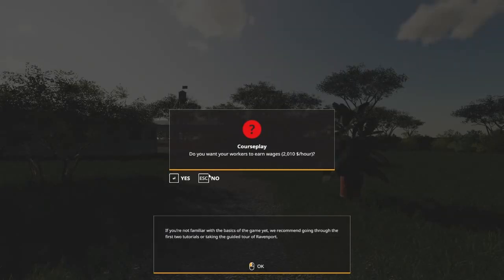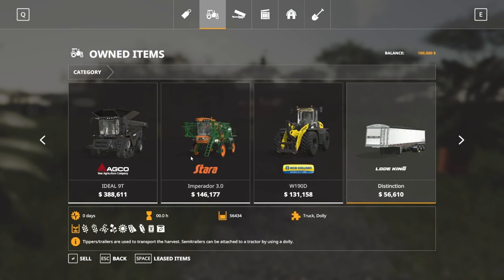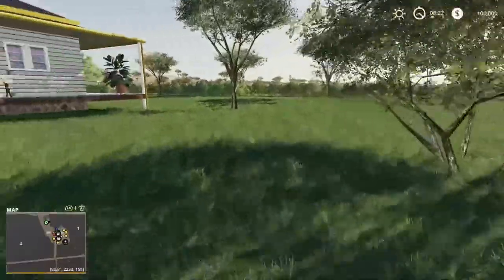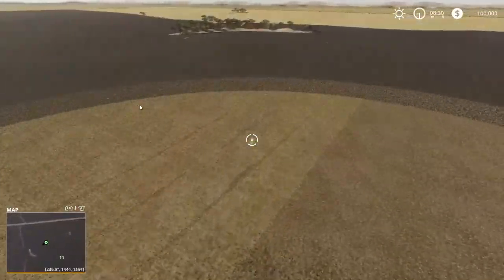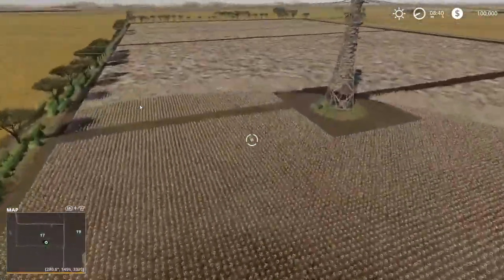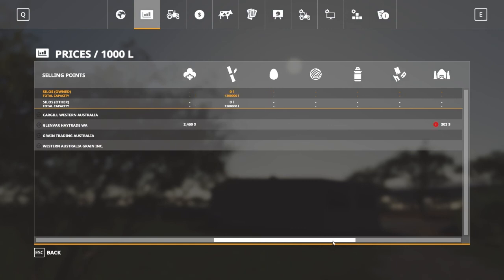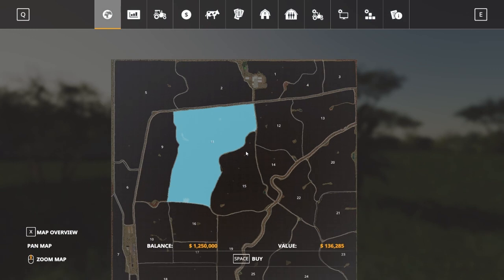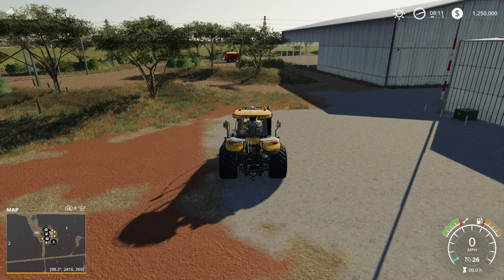JD EP 65 WESTERN AUSTRALIA V1 map review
This is a very nice map.  Big farming on steroids.  There is a few things i wished was different in multiplayer and easy startup play but overall I like this map.